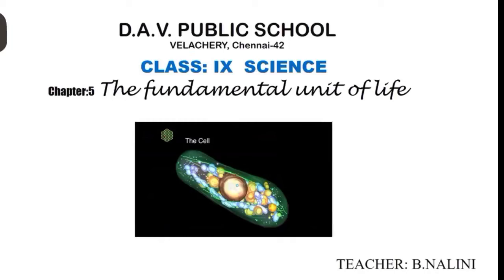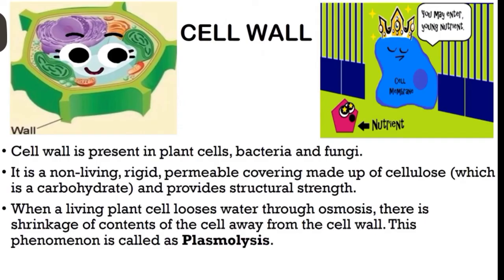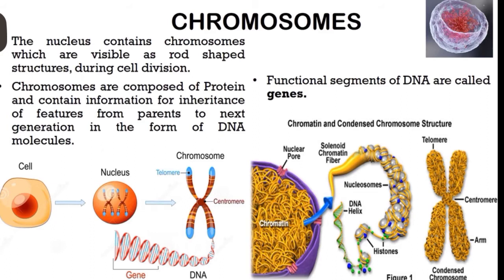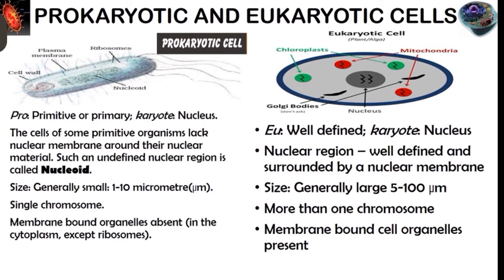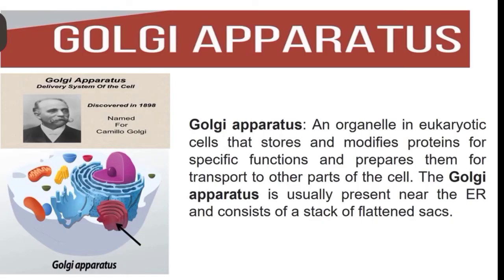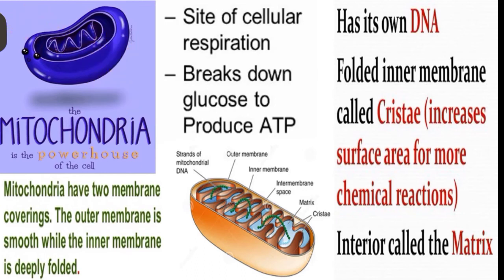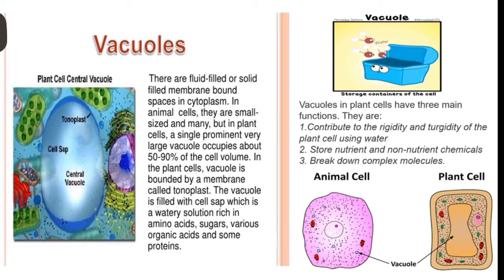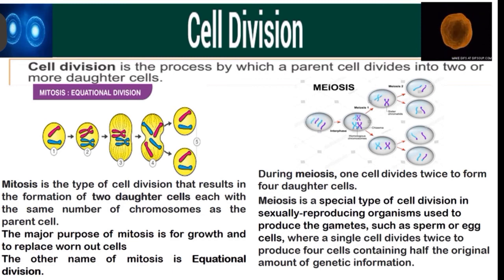class 9 chapter the foundamental unit of life notes with explanation